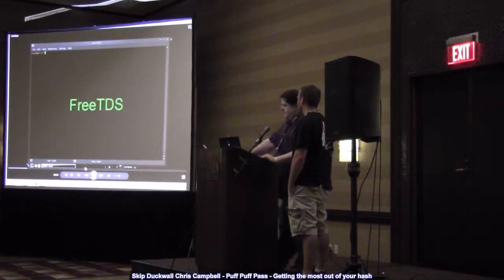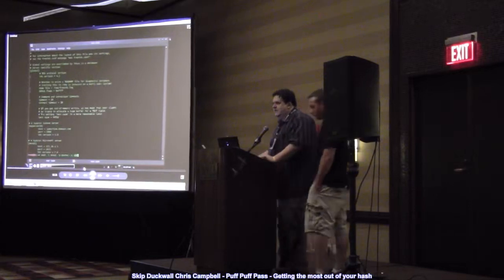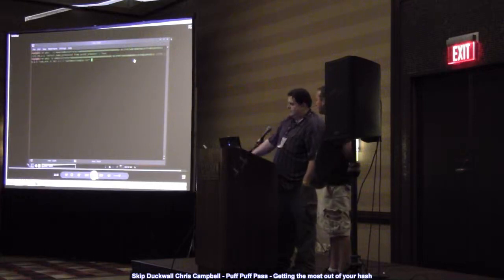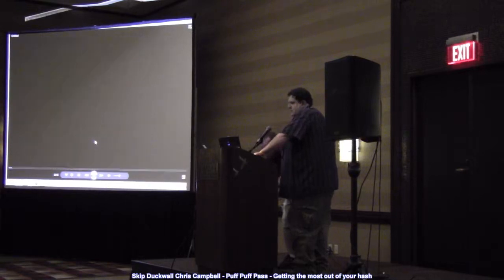Skip Duckwall Chris Campbell Puff Puff Pass Getting The Most OutOf Your Hash DerbyCon 2